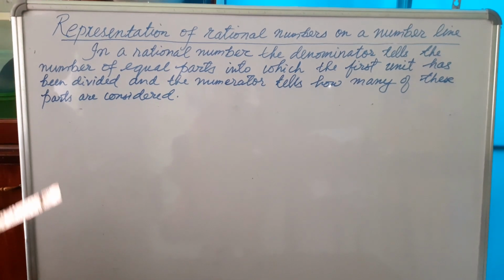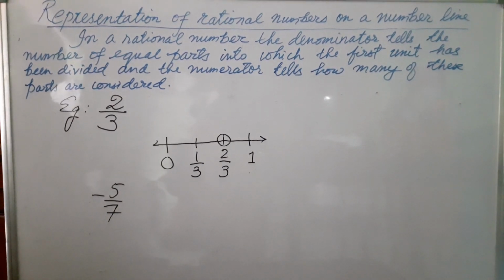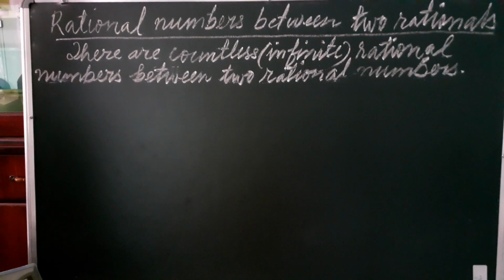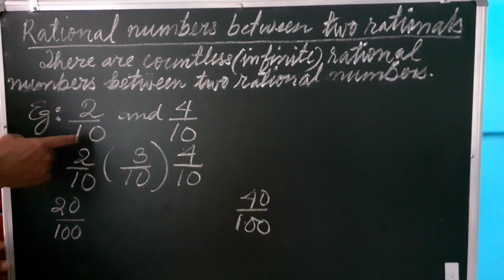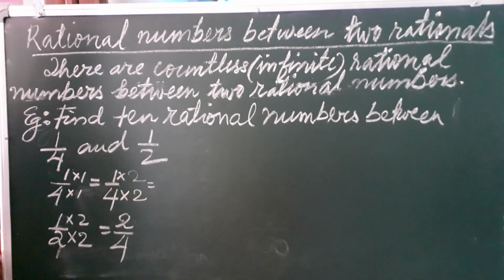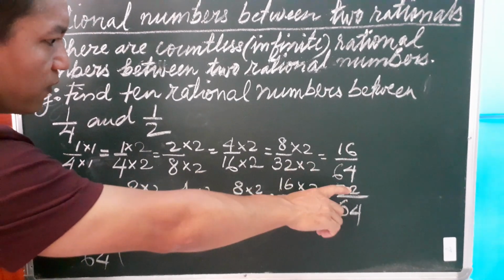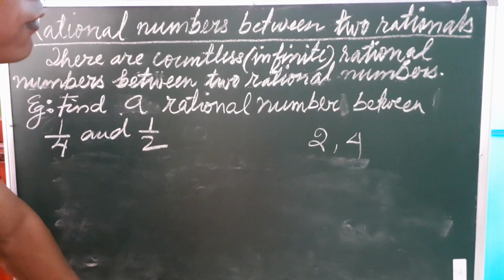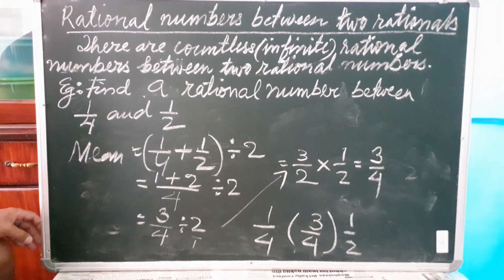Class 8 MATHS Rational Numbers Introduction Part 3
To learn the concept of rational numbers.